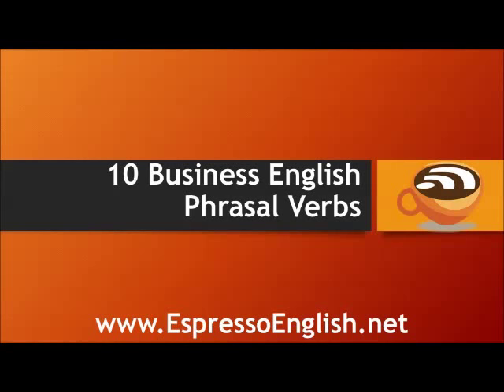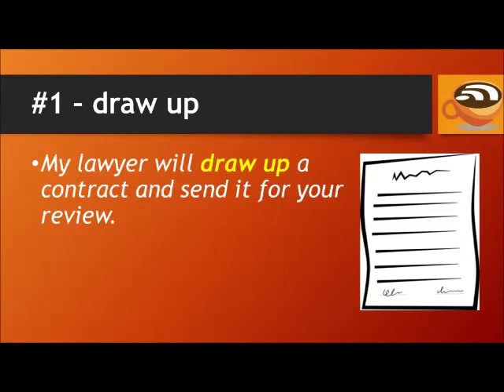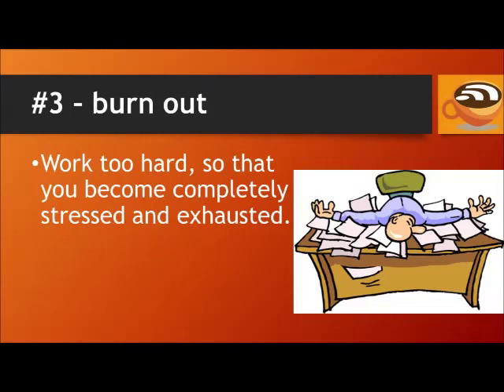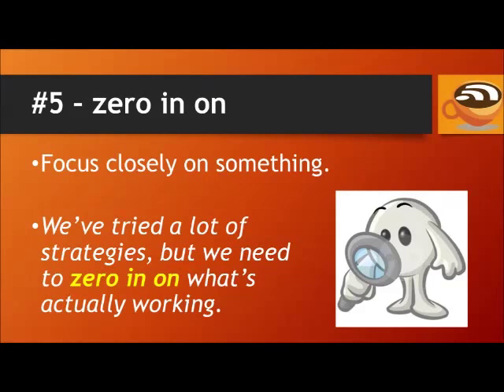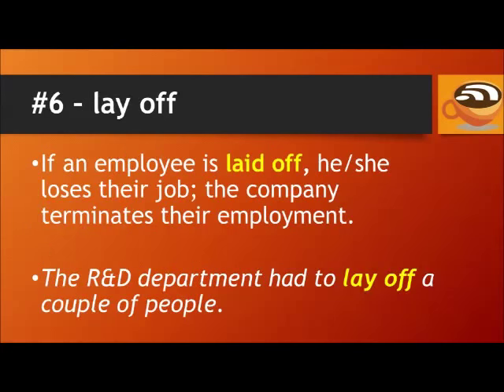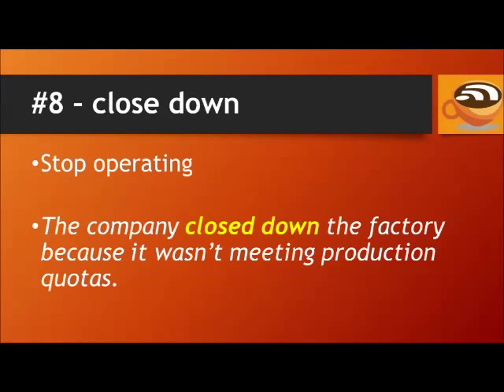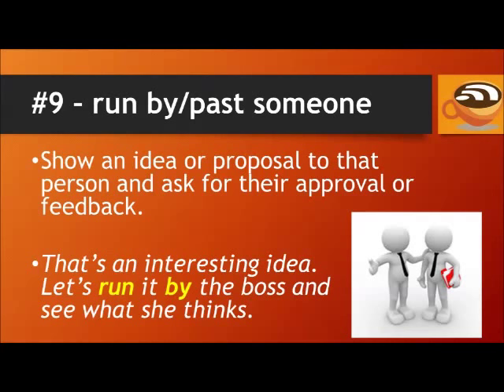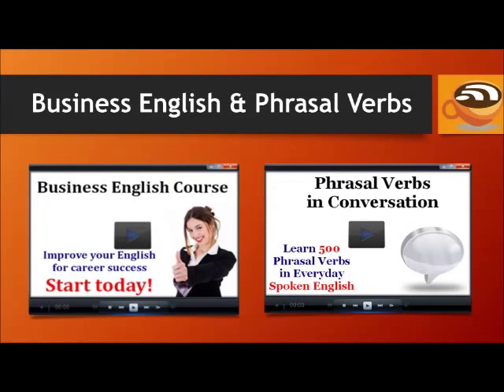Business English Phrasal Verbs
If you work in an English-speaking environment, you might hear these common phrasal verbs used in business situations!

draw up
get ahead
burn out
not measure up
zero in on
lay off
pencil in
close down
run by/past
sign off on